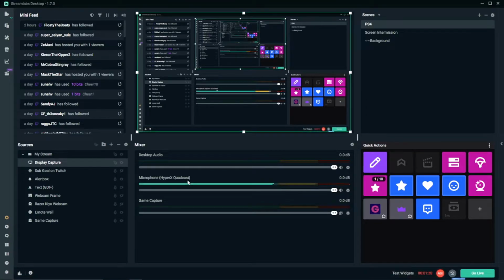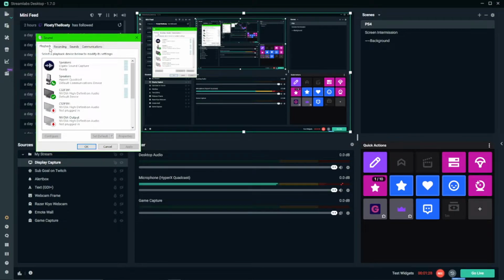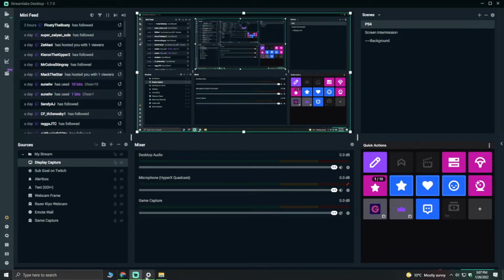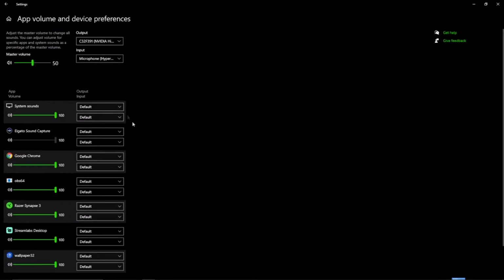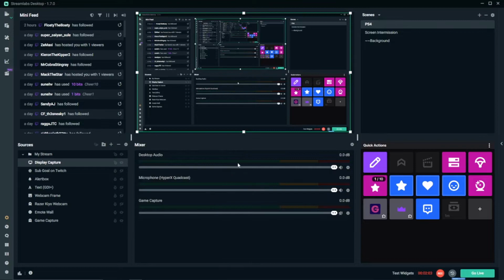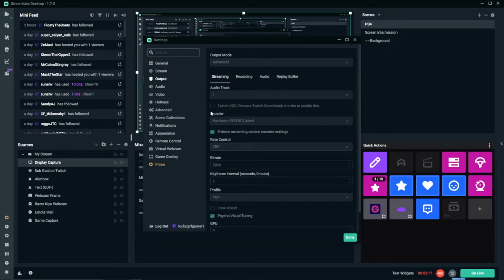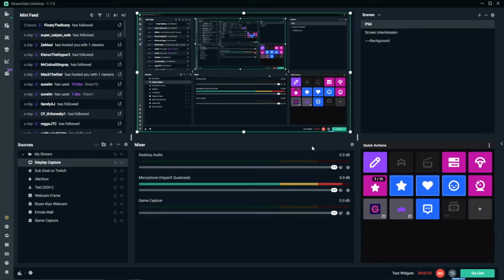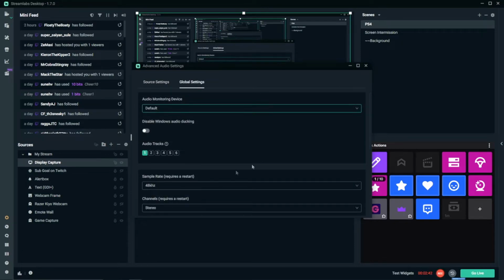How To Fix Twitch Past Broadcast Audio In SLOBS〖2023 EASY FIX〗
How are you experiencing no audio from your past broadcast on Twitch?
Are you using Streamlabs OBS or other streaming software?
Let's say you were LIVE on Twitch & your audience still hears your audio going through your Streamlabs OBS but when you got done streaming & you want to do highlights of your Twitch streams but all of sudden your whole audio was cut off? You weren't playing music in the background but you wonder why it cut off your whole audio in the first? Well, recently Streamlabs OBS had a new update 1.7.0 version & it messed up in the audio settings. But there is a quick easy fix where you can hear your past broadcast audio in Streamslabs OBS. I hope my short tutorial video was helpful & fixed your audio problem. Let me know if you want me to share my tips & tricks if you want to become a better or more professional streamer/content creator?